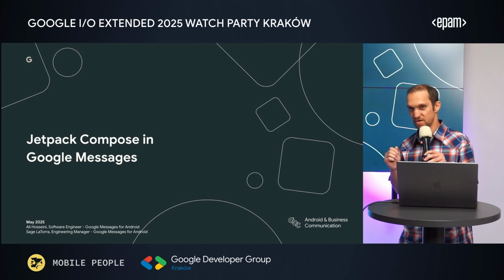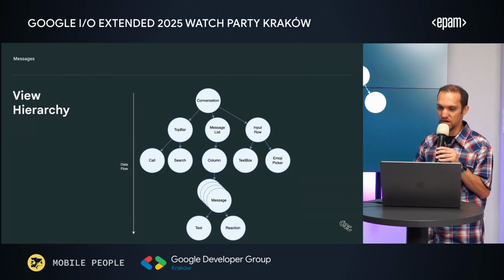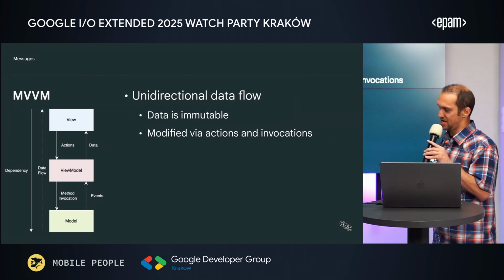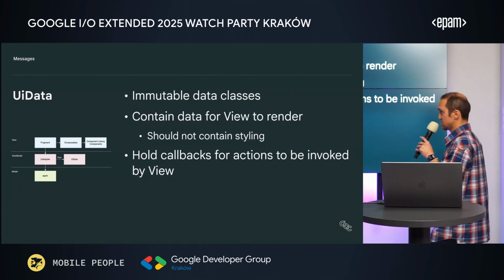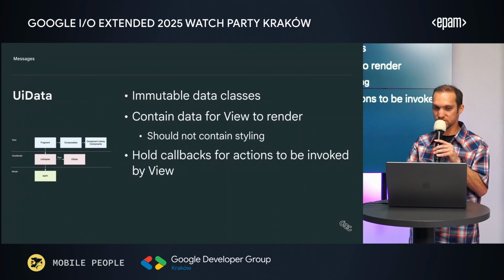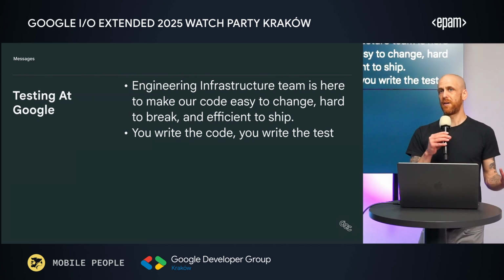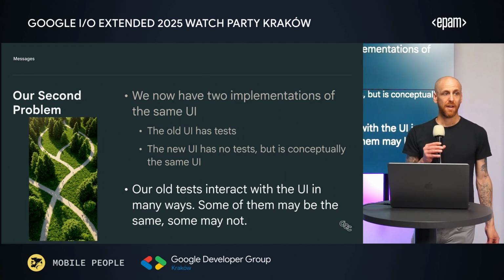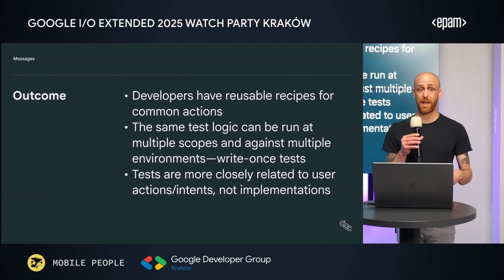Jetpack Compose in Google Messages | Sage LaTorra & Ali Hosseini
Jetpack Compose enables reactive, declarative UI on Android. Learn about the architecture Google Messages in using with Jetpack Compose and how we improved our testing frameworks to enable the same tests to provide coverage during the migration process.